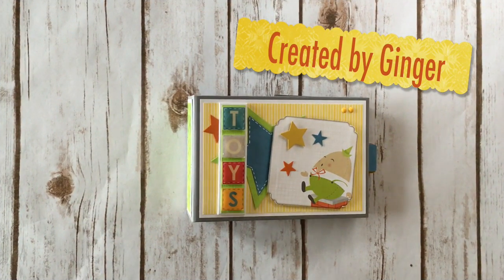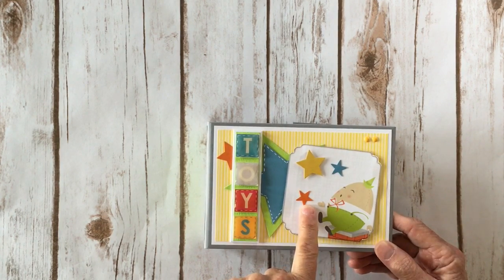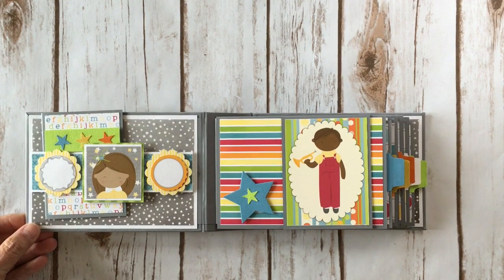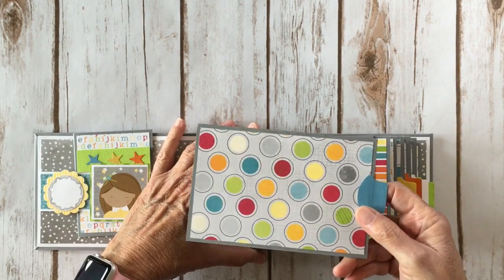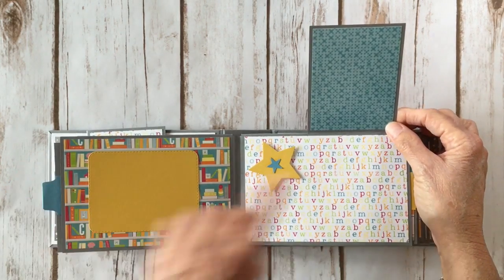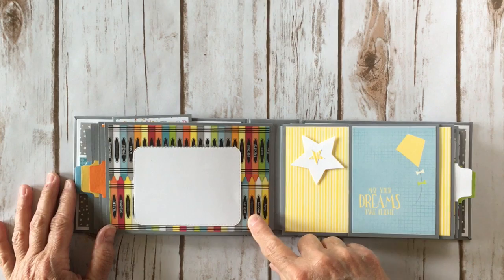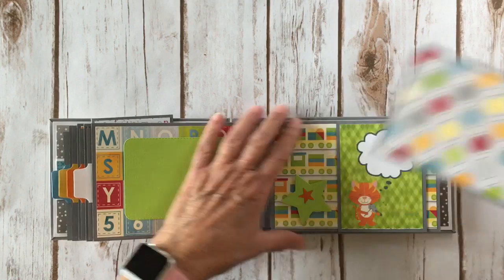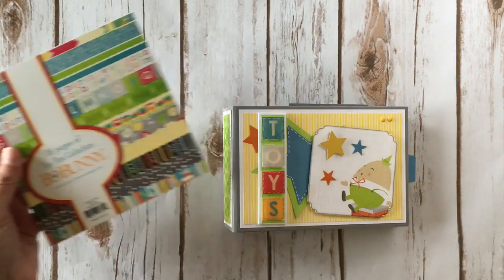Bo Bunny Toy Box Pocket Mini Album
Hello everyone! Today I am sharing a quick and easy mini album using papers from the Bo Bunny Toy Box 6x6 paper pad. I also used 2 sheets of 12x12. This was a really fun collection to work with.